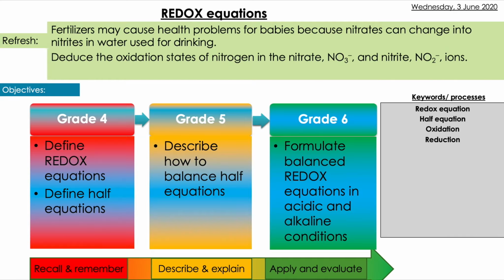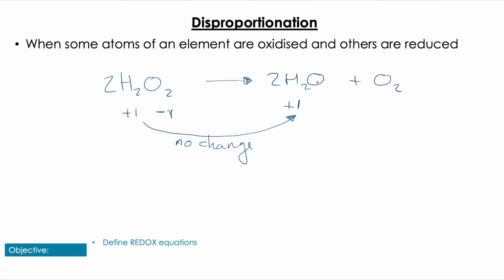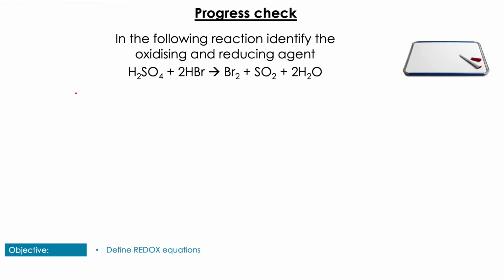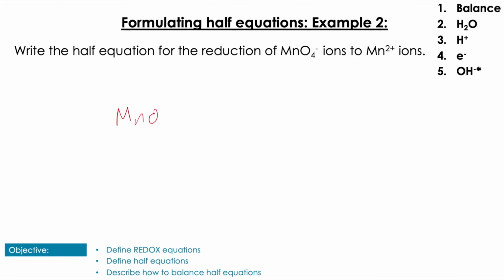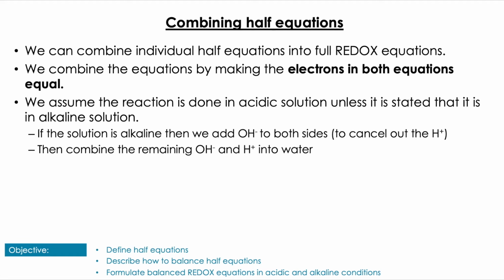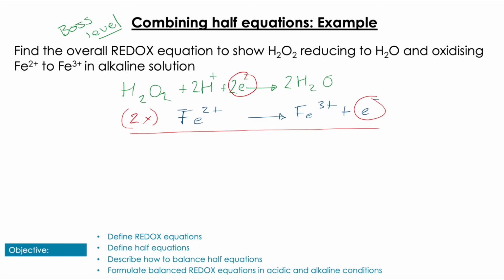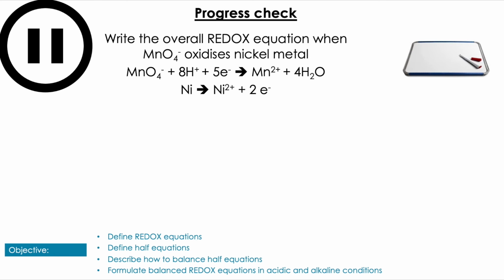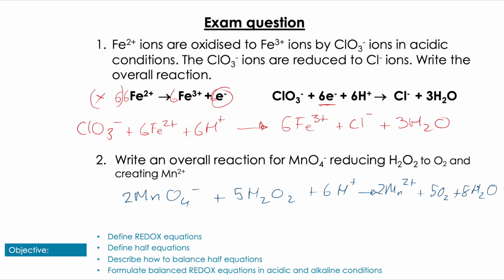REDOX Equations (IB Chemistry S3.2)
IB Chemistry Structure 3.2 - Redox Processes - REDOX equations

In this video, we will define REDOX equations and half equations. We will then look at a method to balance half equations and finally, we will formulate balanced redox equations in both acidic and alkaline conditions.

Oxidising and Reducing agents 1:22
Evaluating REDOX equations 4:23
How to write half equations 7:43
How to combine half equations 13:03
Exam question 22:31